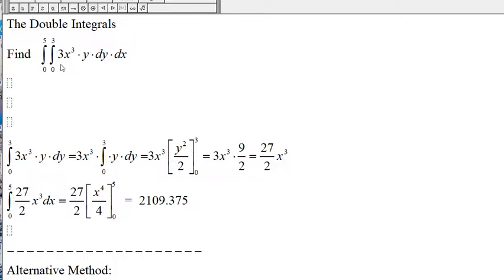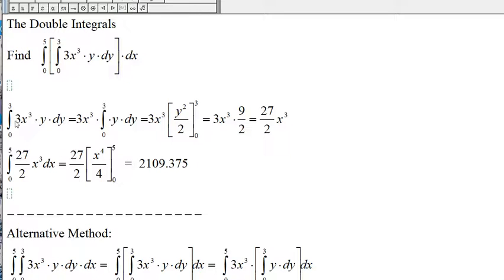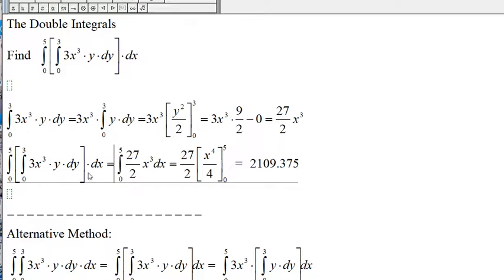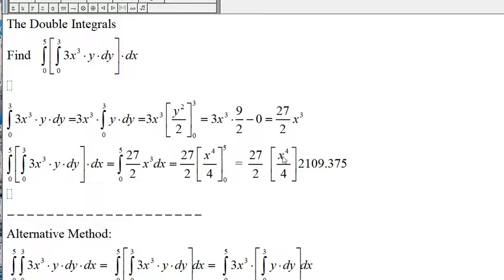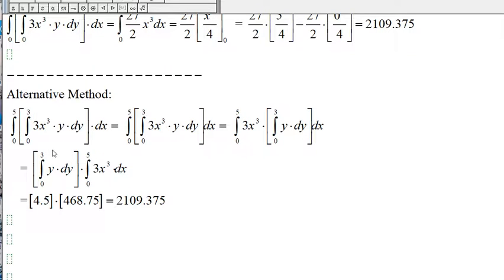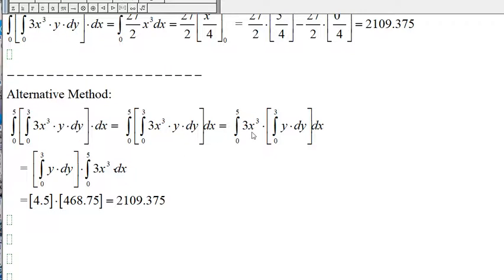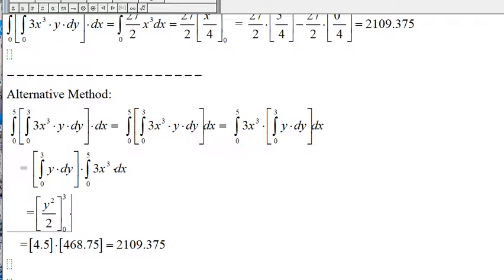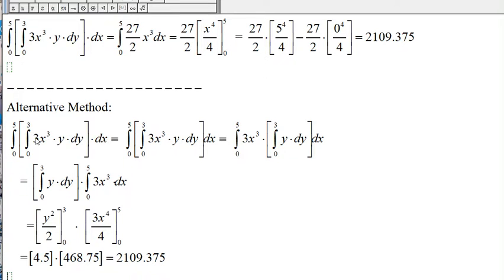Calculus: Double Integral